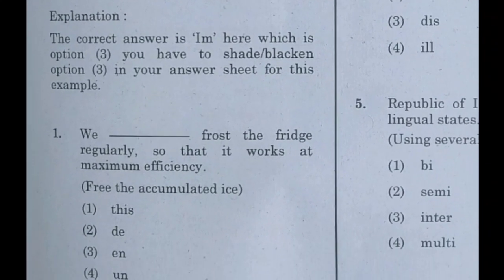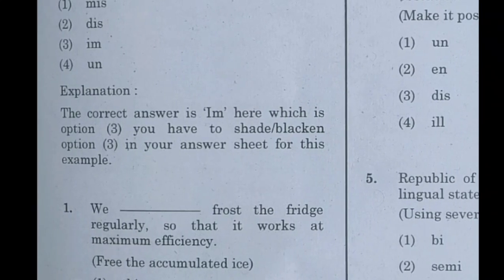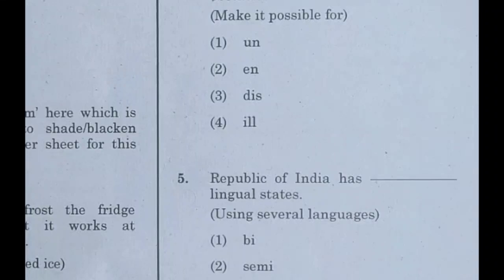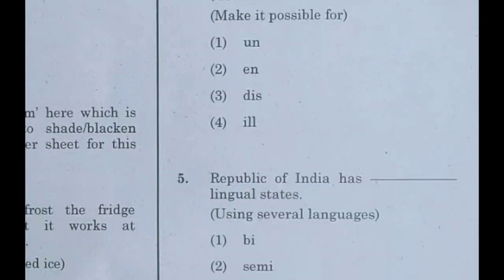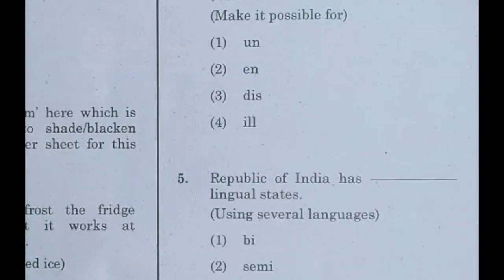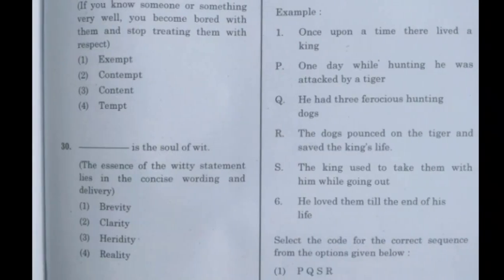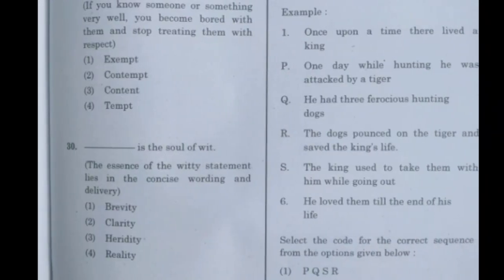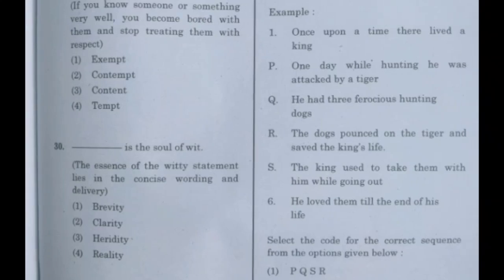SDA Exam paper 2 General English Answer key //19/09/2021 Today paper